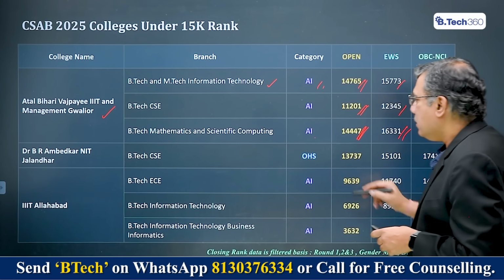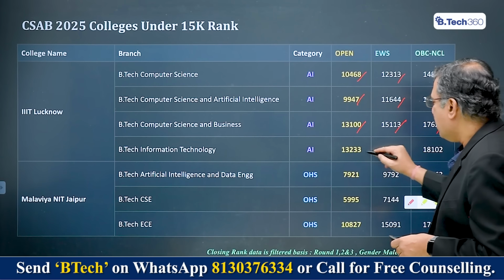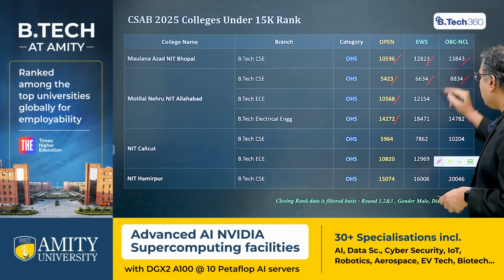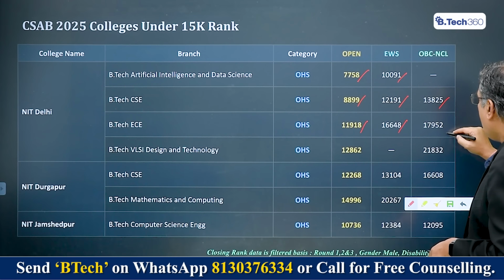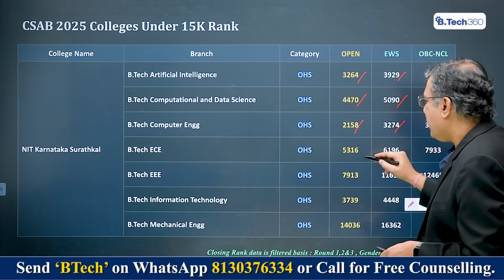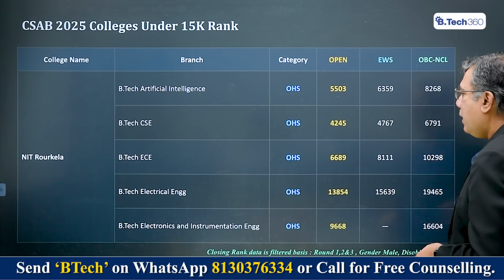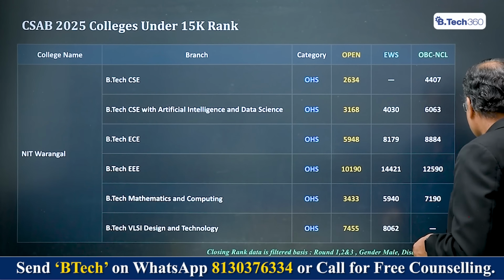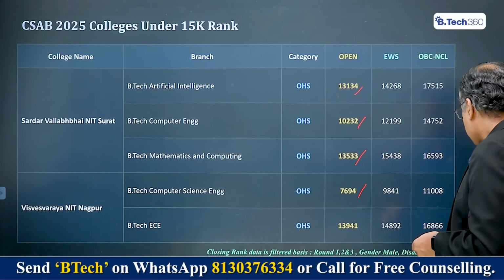CSAB 2026 Top Colleges Under 15K Rank 🚨 | NIT, IIIT & GFTI Closing Rank Analysis & Cutoff | Btech360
CSAB Colleges Under 15000 Rank | CSAB 2026 Cutoff Analysis | CSAB Branch Wise Cutoff | CSAB Category Wise Cutoff  | Best NIT Under 15K Rank | Best IIIT Under 15K Rank | Best GFTI Under 15K Rank | JEE Main Rank vs College | CSAB Counselling 2026 | Engineering Admission 2026 | CSAB Cutoff Analysis | CSAB Closing Rank Analysis | Btech360

Got a JEE Main rank under 15,000? 🚀 In this video, we analyze the best NITs, IIITs, and GFTIs you can target through CSAB Counselling 2026 based on the previous year's CSAB closing ranks. Discover the top colleges, best branches, expected admission chances, and how to build a winning CSAB preference list for maximum seat opportunities.

Whether your JEE Main rank is 5,000, 10,000, or close to 15,000, this detailed CSAB cutoff analysis will help you shortlist the best colleges, compare branch options, understand category-wise closing ranks, and prepare a smarter preference order for CSAB Counselling 2026.

India's Best Counsellors are coming to your city. Book your seat & Get the Admission Guidance.

📌 MUST WATCH PLAYLISTS (Start Here 🚀)

csab colleges under 15000 rank, csab 2026 cutoff analysis, best nit under 15k rank, best iiit under 15k rank, best gfti under 15k rank, jee main rank vs college, csab counselling 2026, nit trichy cutoff, nit warangal cutoff, nit surathkal cutoff, nit rourkela cutoff, iiit allahabad cutoff, iiit lucknow cutoff, nit delhi cutoff, mnnit allahabad cutoff, mnit jaipur cutoff, cse cutoff 2026, engineering admission 2026, btech360, careers360